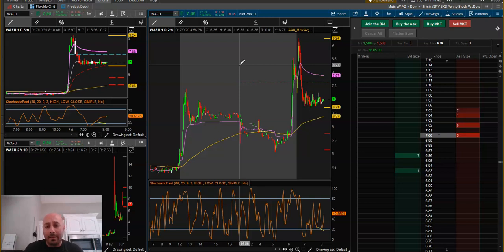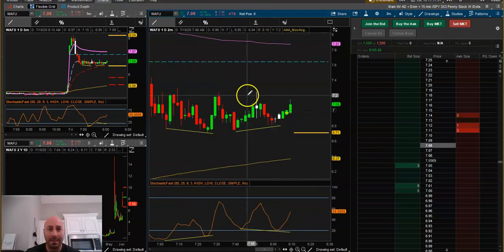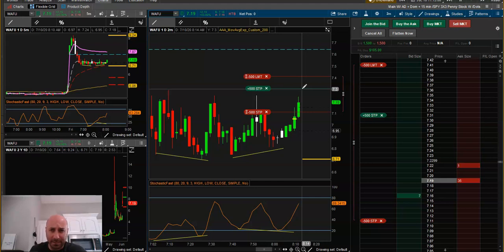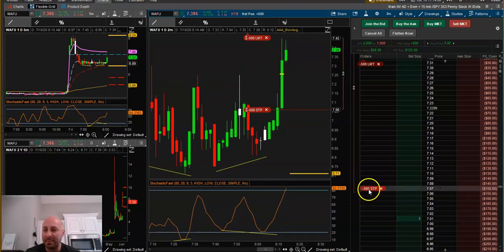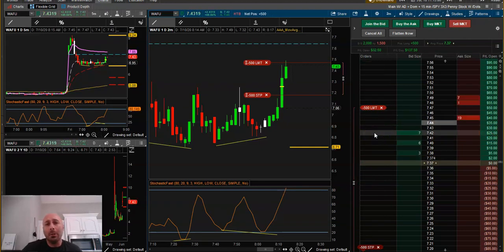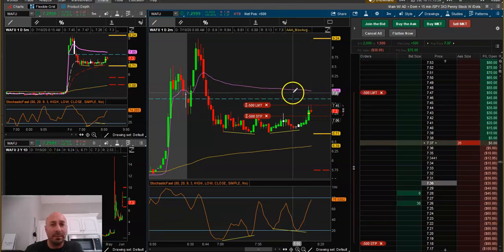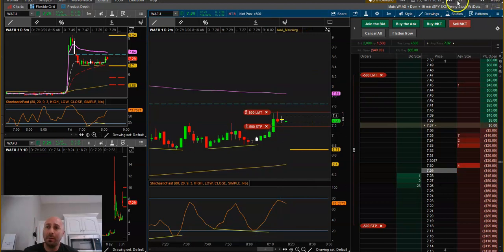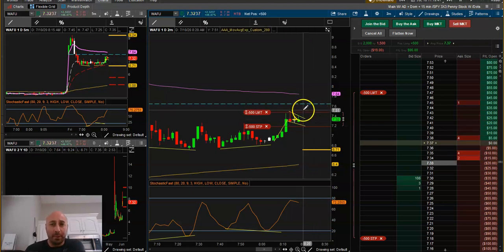Day Trading Penny Stocks Education To Make A Quick $50.00 In The Stock Market?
In Today's Free DayTradingFearless Raw & Uncut Trading Finance Education Video: I review a day trade I took this past week and how you could have made a quick $50 bucks using hidden divergence.